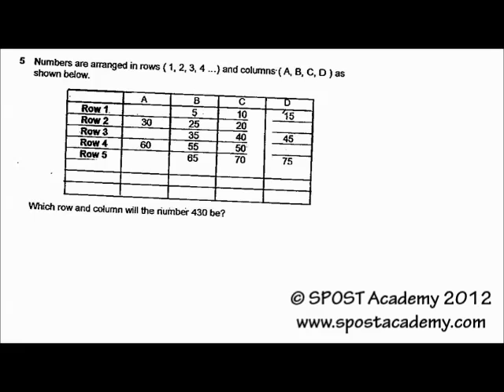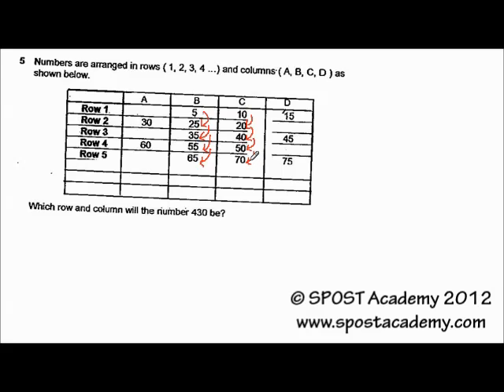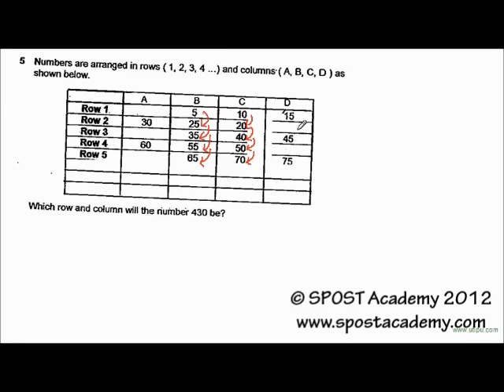P6 Maths St Hilda Prelim Qn 5